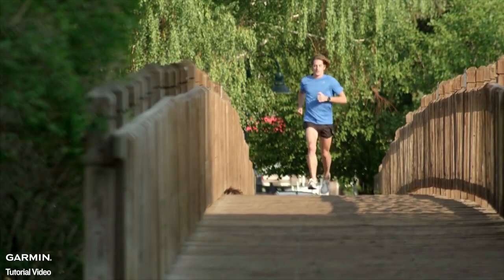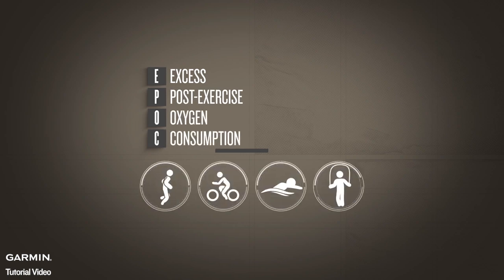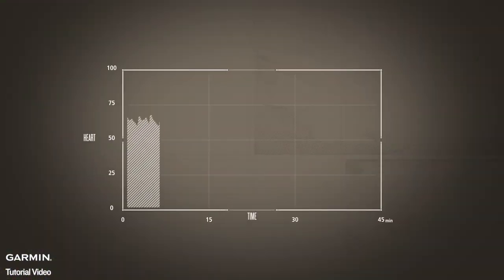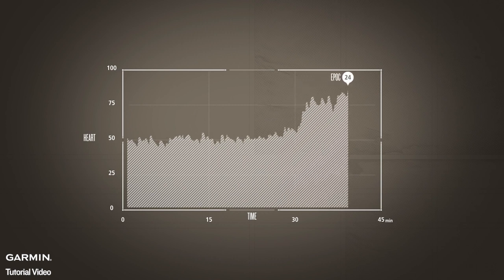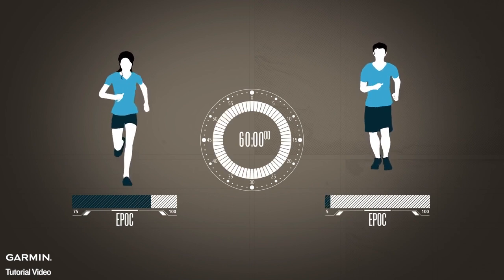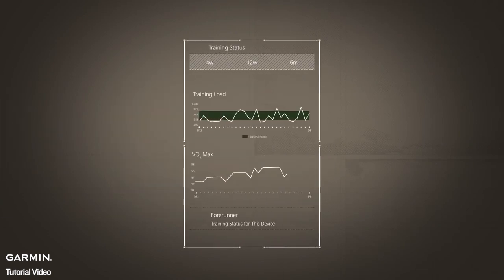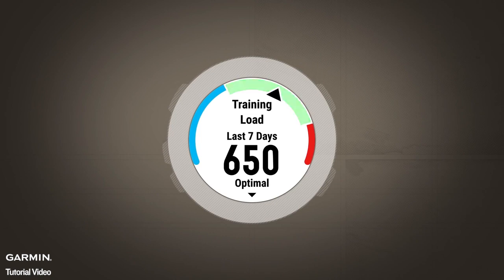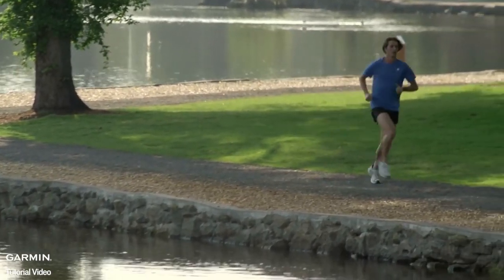Tutorial - EPOC and Training Load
Select Garmin devices come packed with high-tech tools that help you analyze your performance and get the most out of every effort. Learn about EPOC and how it can help you evaluate the effectiveness of your training.